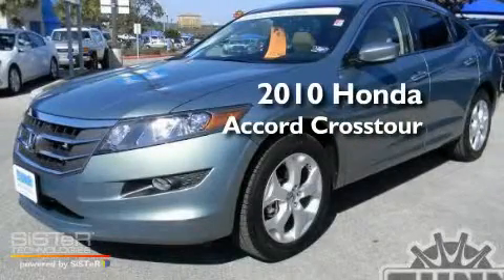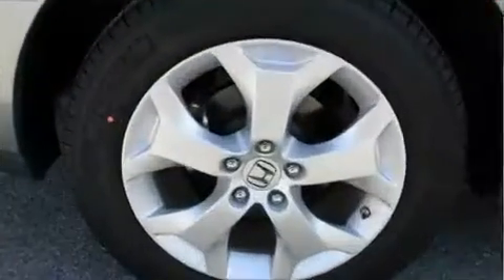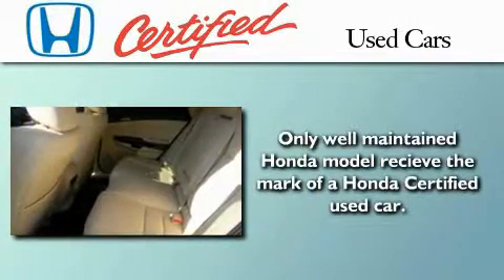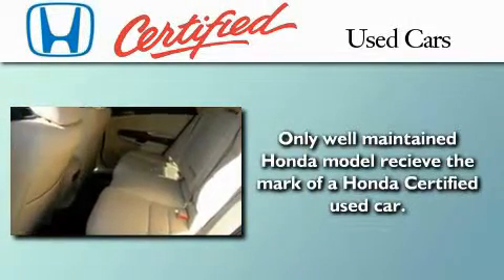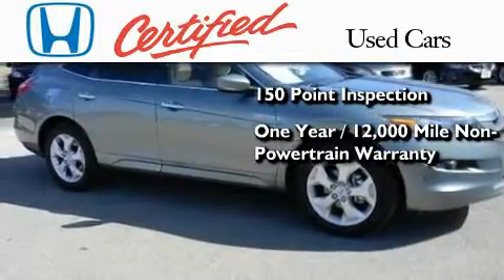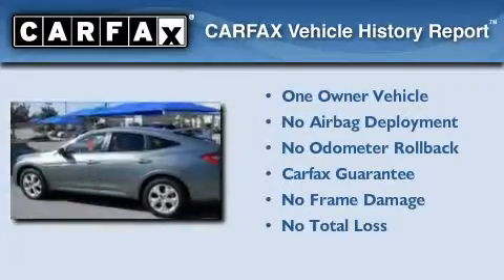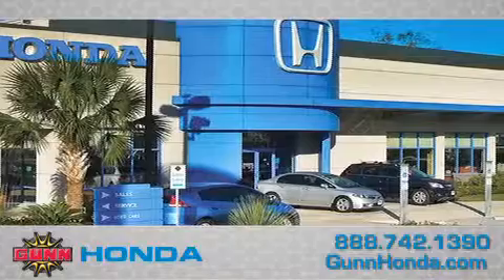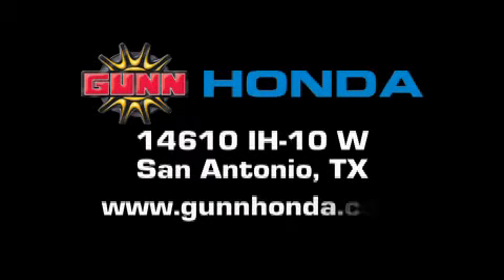2010 Honda Accord Crosstour Certified San Antonio TX 78249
Year : 2010

 Make : Honda

 Model : Accord Crosstour

 Engine : Gas V6 3.5L/212

 Trans . : Automatic

 Exterior : Opal Sage Metallic

 Miles : 1,745

 Interior : TAN

 Stock : HA5209

 Gunn Honda

 14610 IH-10 West

 2010 Honda Accord Crosstour San Antonio TX